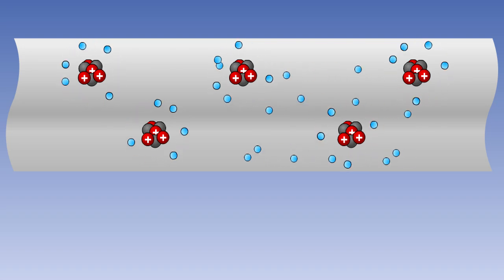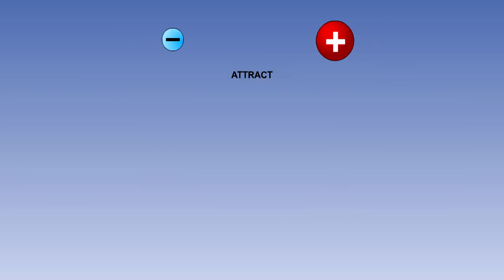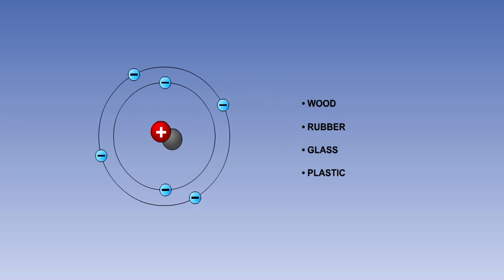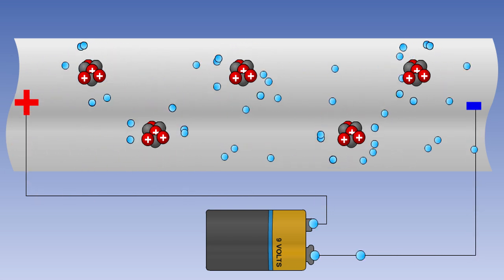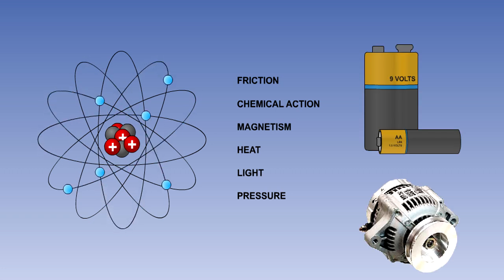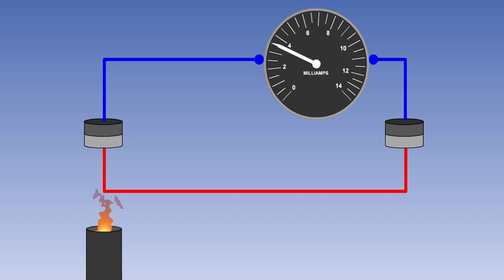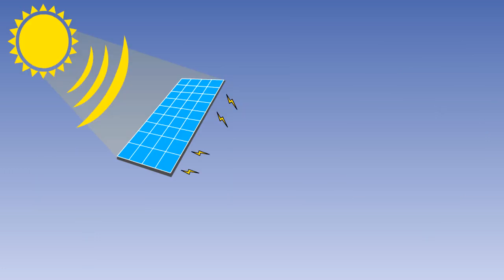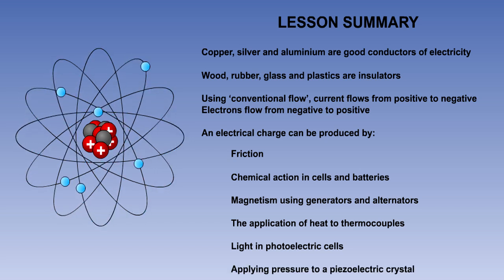ATPL DC Electrics 021 - Ep.01: Basic Principles | ATPL Training | ATPL Exams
Welcome to ATPLation! ✈️ In this first episode of our ATPL DC Electrics series, we introduce the Basic Principles of Direct Current (DC) Electricity, a crucial foundation for understanding aircraft electrical systems. Learn how DC power is generated, distributed, and used in aviation, and why mastering DC electrical fundamentals is essential for your ATPL exams and real-world aircraft operations. ✅

📌 What you'll learn in this episode:

⚡ What is Direct Current (DC)?
Understanding unidirectional current flow and how it differs from AC.
Where DC power is used in aircraft electrical systems.
🔄 Basic Electrical Principles:
Voltage (V), Current (I), and Resistance (R) – The fundamental relationships in DC circuits.
Ohm’s Law (V = IR) – How voltage, current, and resistance interact.
🔋 DC Power Sources in Aircraft:
Batteries – The primary DC power source for ground operations and emergency backup.
DC Generators & Alternators – How aircraft produce and regulate DC power.
Rectifiers & Transformer-Rectifier Units (TRUs) – How AC power is converted into DC.
🛠 DC Circuits & Components:
Series vs. Parallel Circuits – How electrical loads are connected.
Resistors, Capacitors, and Inductors – Their functions in DC circuits.
Switches, Relays, and Circuit Breakers – Ensuring safe electrical distribution.
🚨 Operational & Safety Considerations:
Recognizing DC system failures and troubleshooting techniques.
Understanding electrical protection devices in DC systems.
EASA, FAA, ICAO regulations on DC electrical system maintenance.
🎯 Why this episode matters:
✔️ DC electrical fundamentals are essential for ATPL exams and troubleshooting aircraft electrical issues.
✔️ Understanding DC power distribution is key for managing batteries, emergency power, and avionics systems.
✔️ Provides a strong foundation for advanced topics like bus systems, inverters, and power conversion.

🚀 Whether you're preparing for EASA, FAA, or ICAO ATPL exams, or looking to strengthen your knowledge of aircraft electrical systems, this episode delivers clear explanations and practical applications.